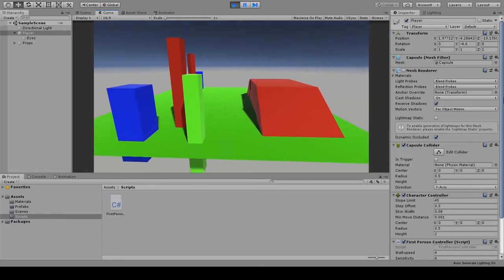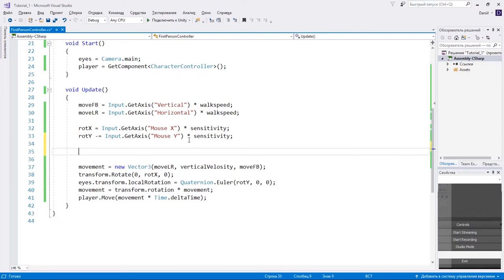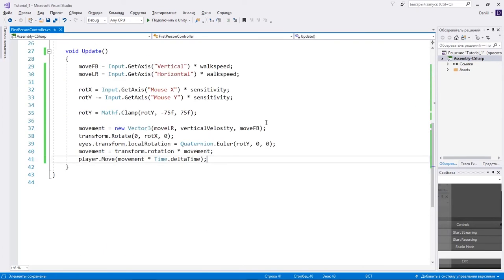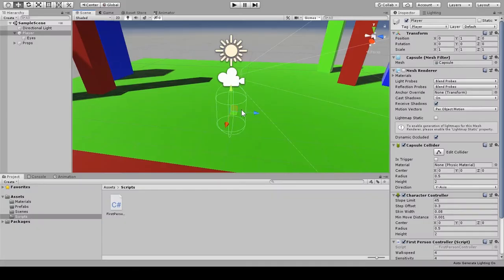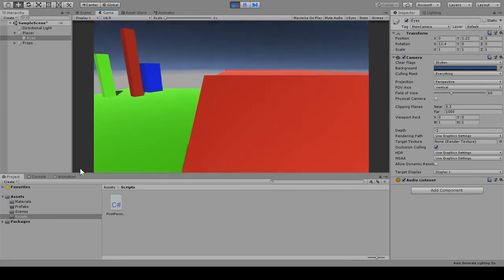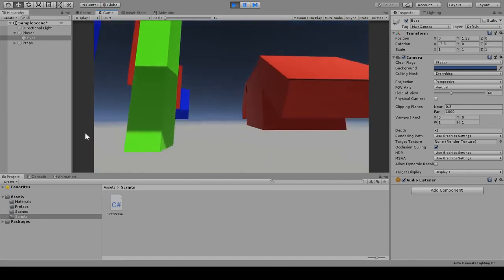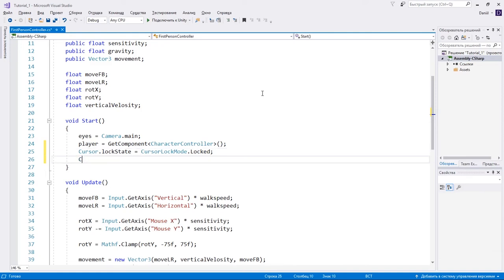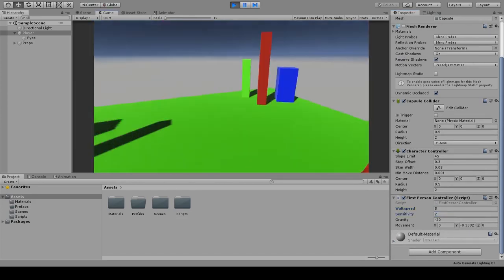First-Person Character Controller (Unity 2019 tutorial Part 2 of 2)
In this tutorial, we are going to create a first-person character controller, which is used in many shooter and horror games!